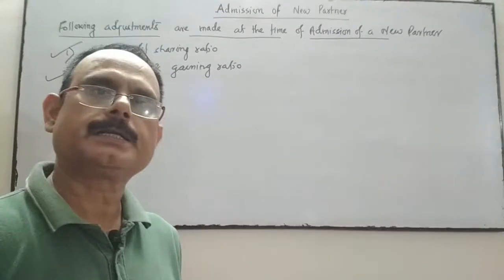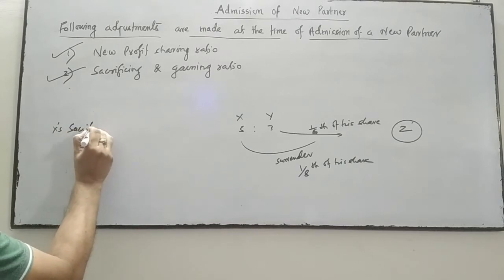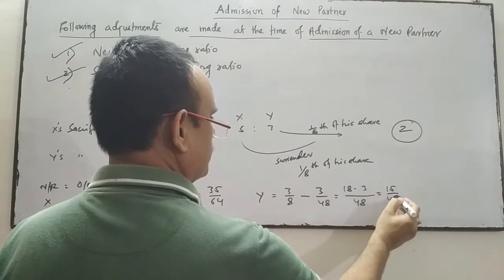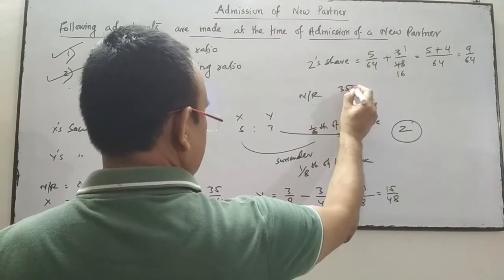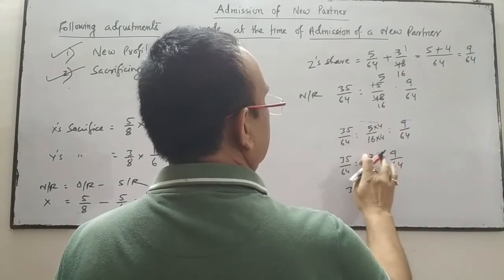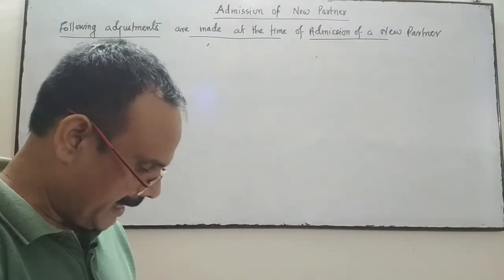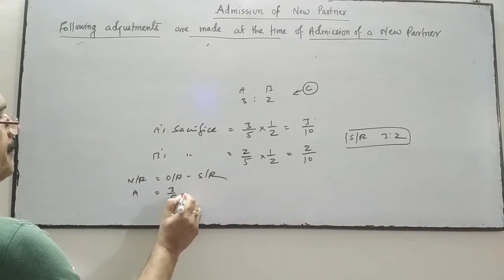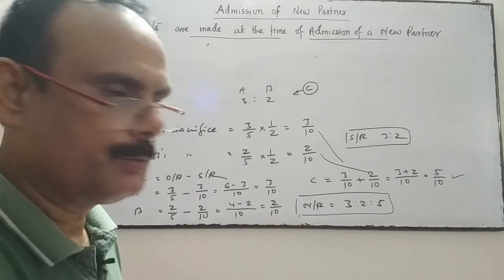Admission of New Partner Video 4